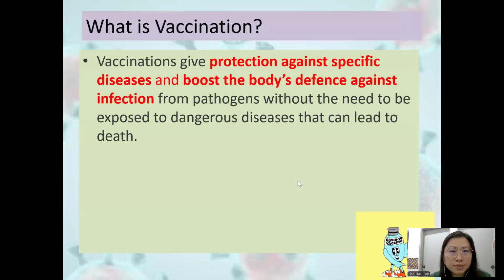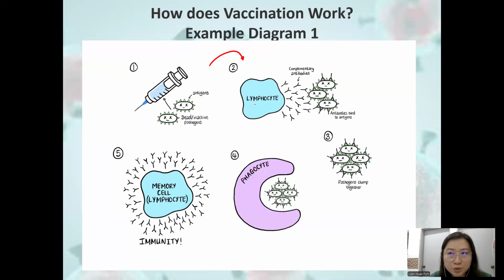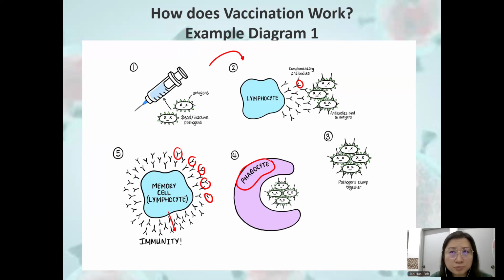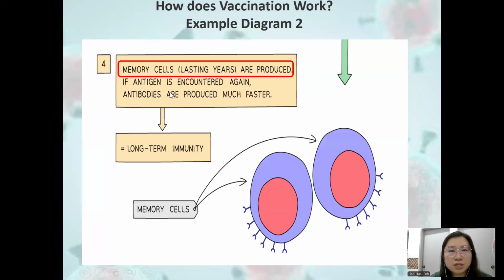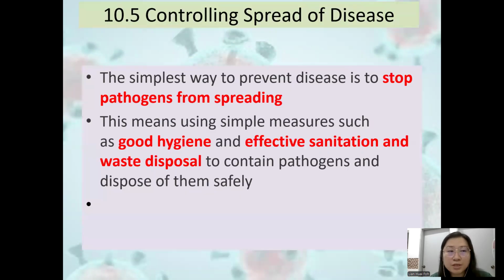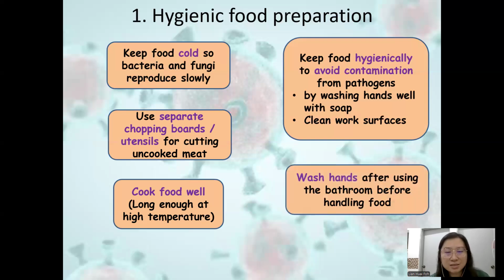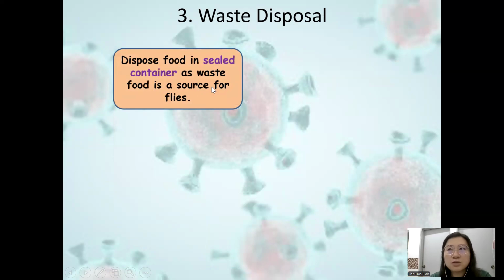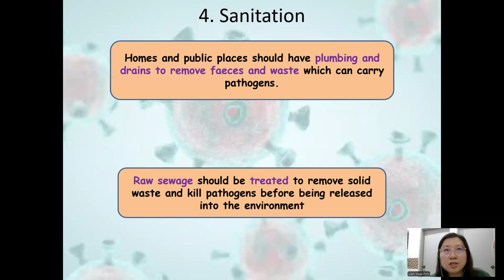10 4 Vaccination & 10 5 Spreading of Diseases